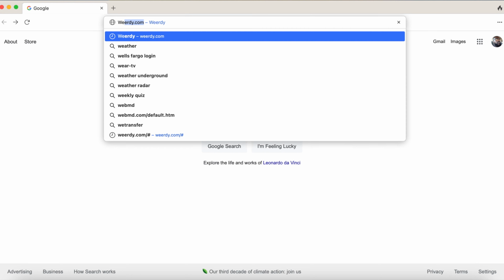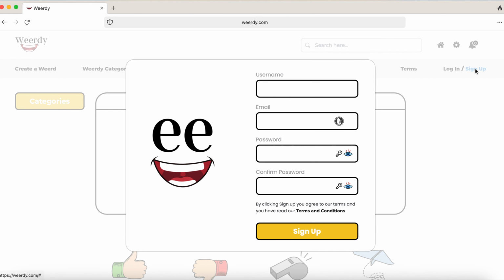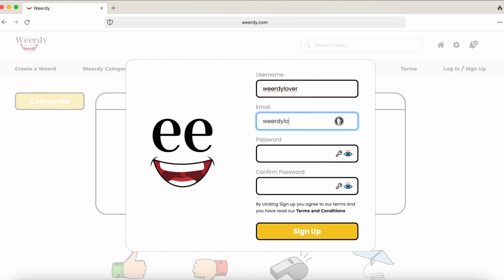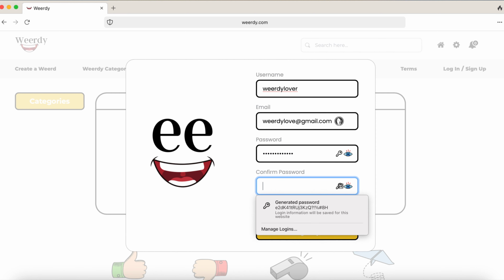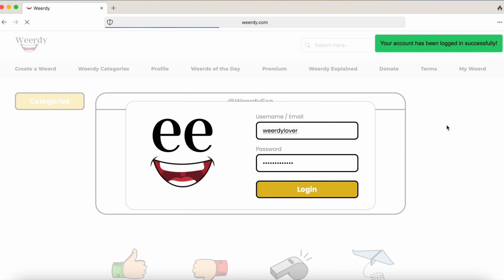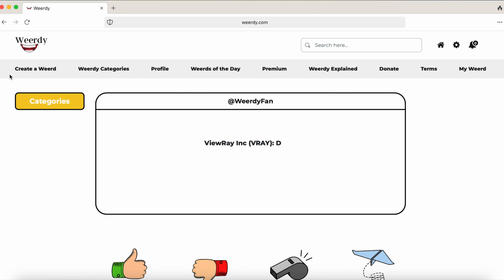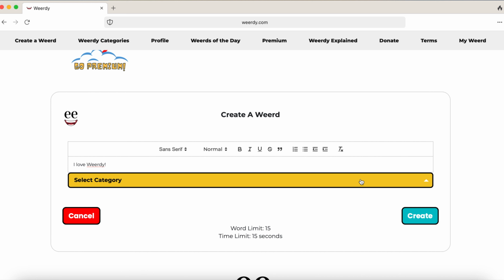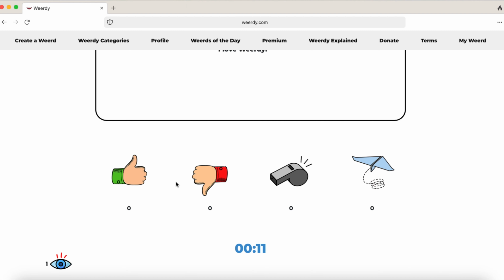How to Create a Weerdy Account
More About Weerdy:
Weerdy is a new social media site that allows you to post a message for 15 seconds for the world to see. It was created by Ritchie "Rick Da Don" Knox.